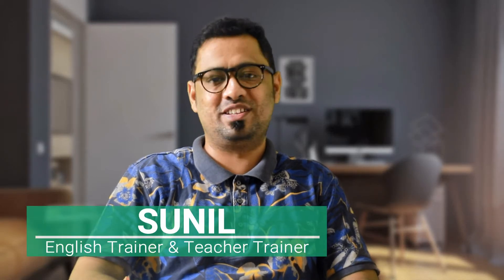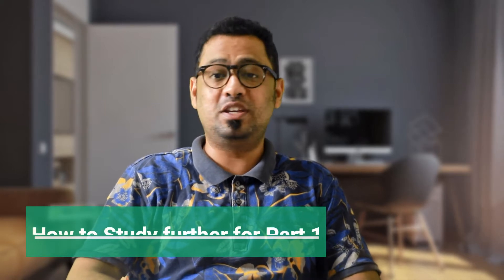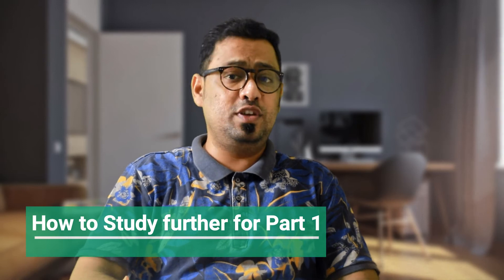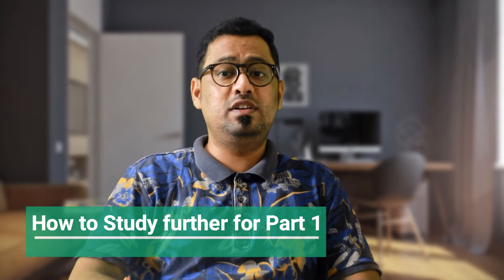How to Study further?